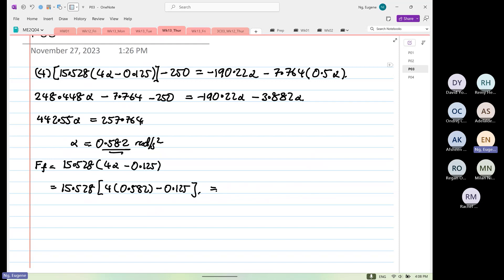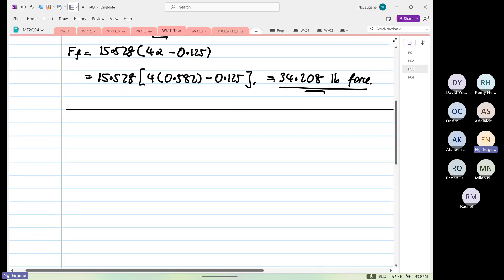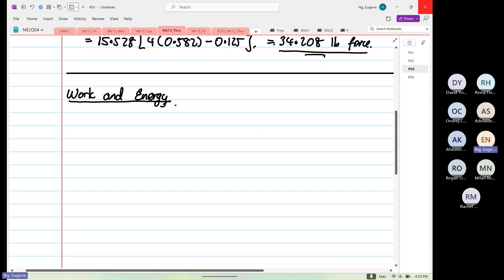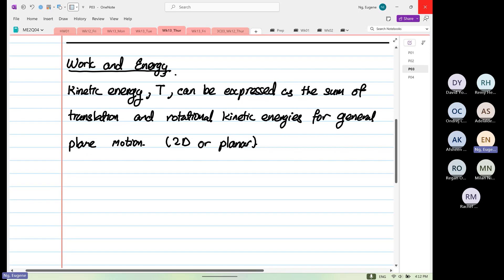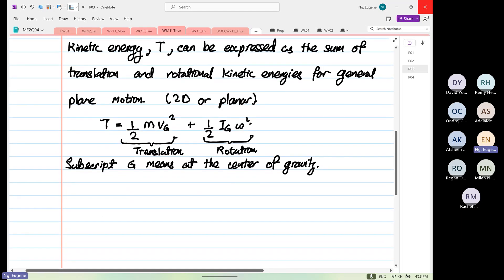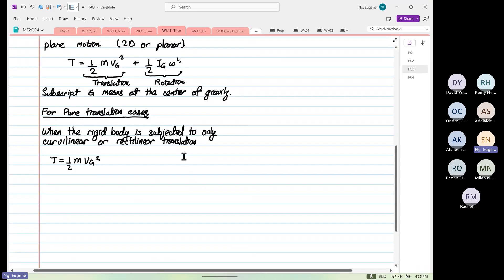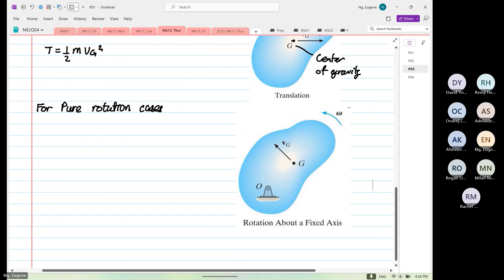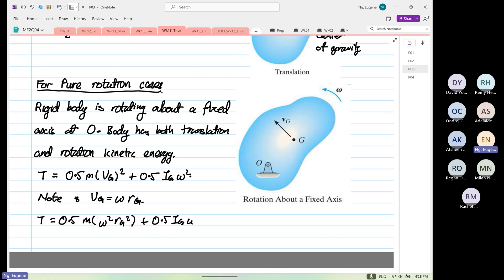Wk13 Thur P03